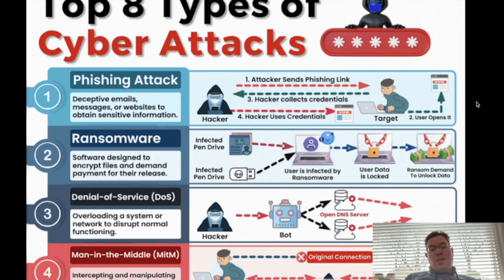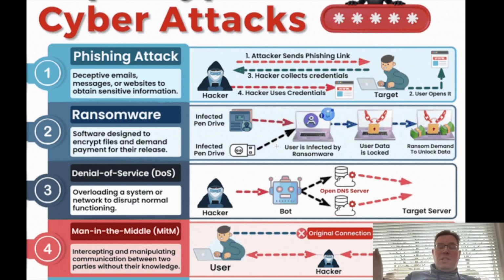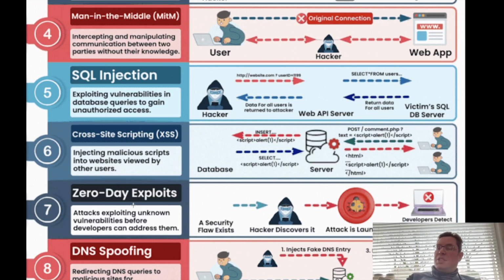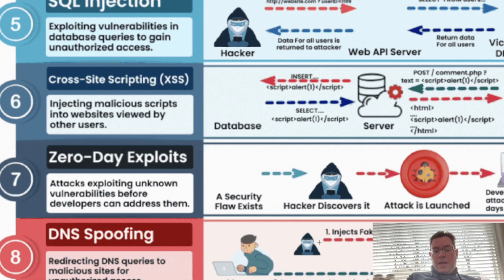Top 8 Types Of Cyber Attacks